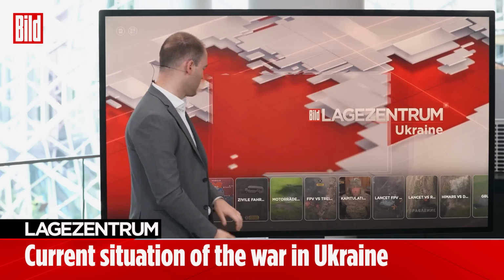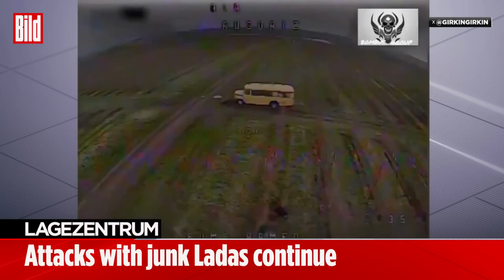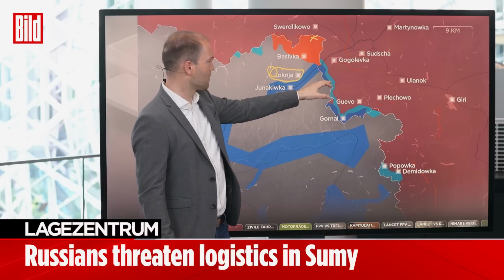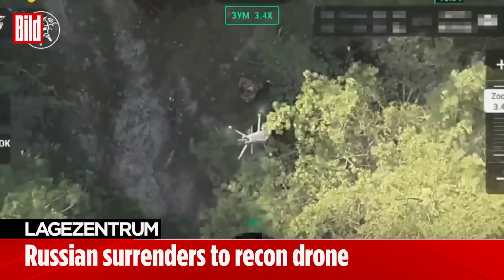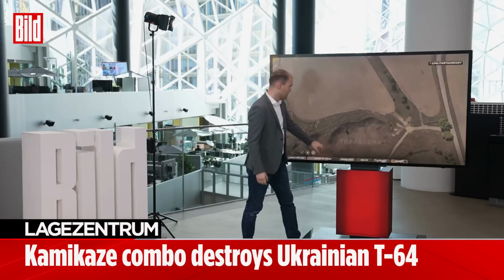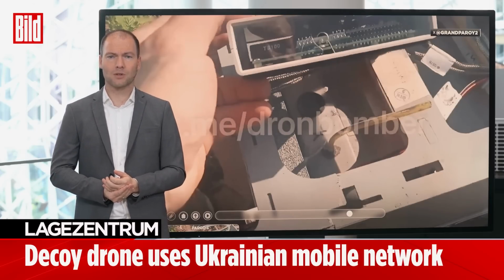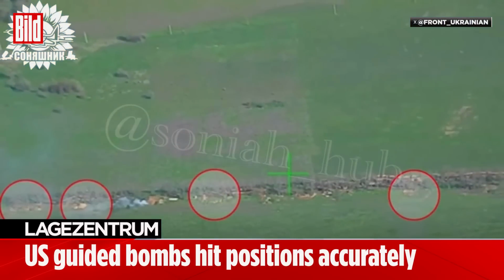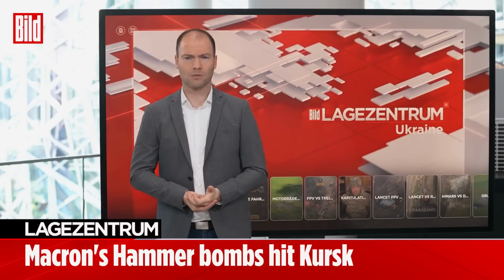Ukraine destroys dozens of Russian vehicles | BILD-Lagezentrum International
Russia has completely switched its logistics chain from armoured military vehicles to unarmoured civilian vehicles. With fatal consequences: If the cars and motorbikes come closer than ten kilometres to the front line, they are chased down and destroyed by Ukrainian drones.